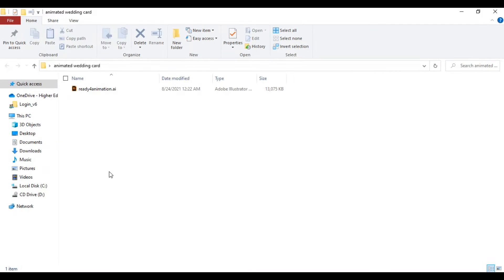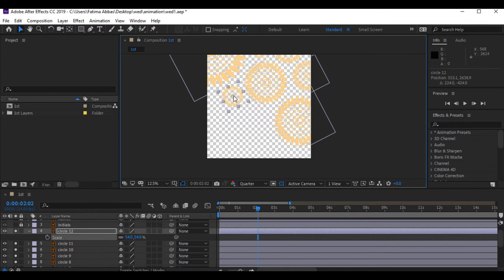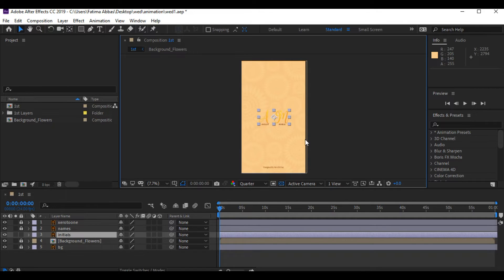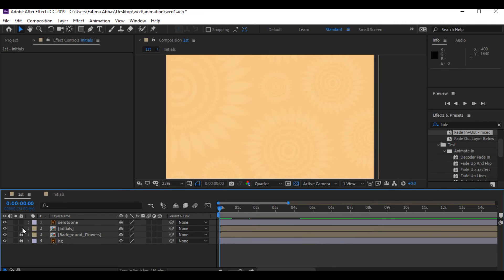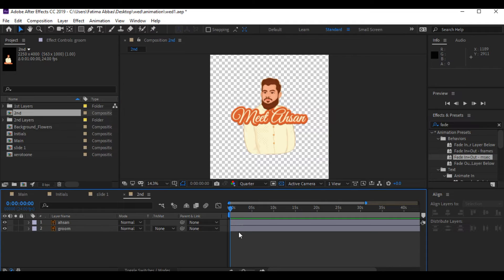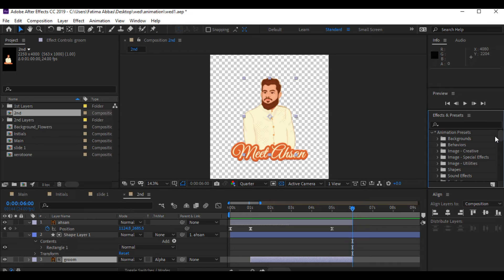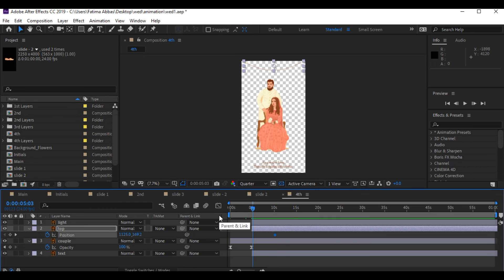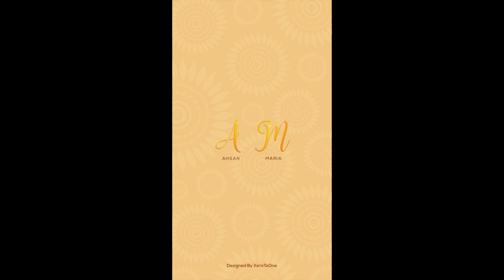Tutorial on How to Create Animated Wedding Invitation in Adobe After Effects 2022 [STEP BY STEP! ]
Welcome to Adobe After Effects tutorial 2022, in which we will make an animated wedding invitation video from illustration designed in Adobe Illustrator. This After effects tutorial will teach you how to animate objects that you have drawn in illustrator. It will be a complete step by step tutorial after which you will be able to design wedding videos, online invitations, ecards, so make sure to watch till end :)

Like the video, if you have found it useful.

If you need any help or have any confusion just ask in the comments below, I will love to sort it out for you :)